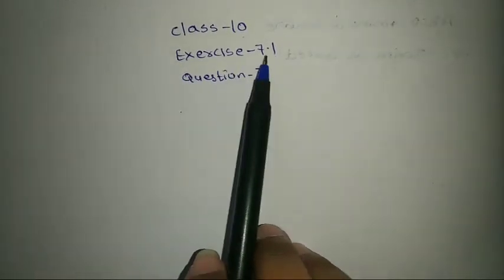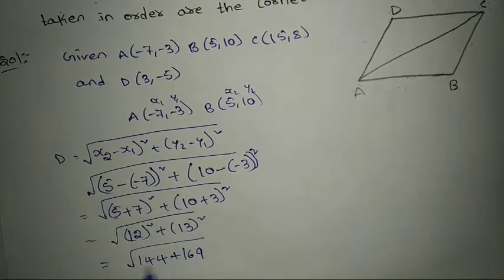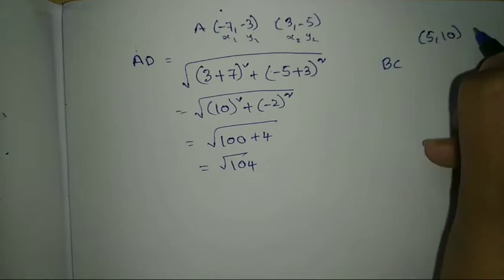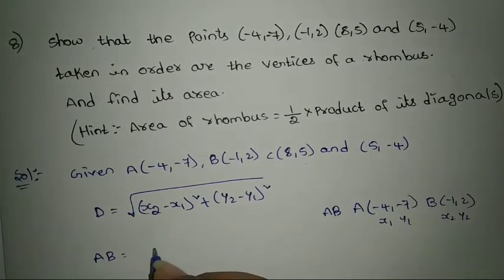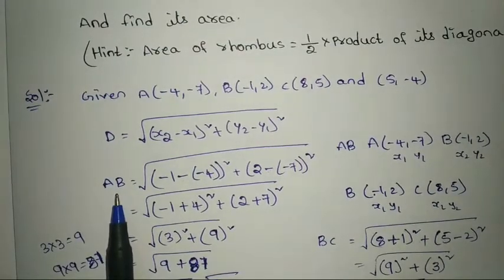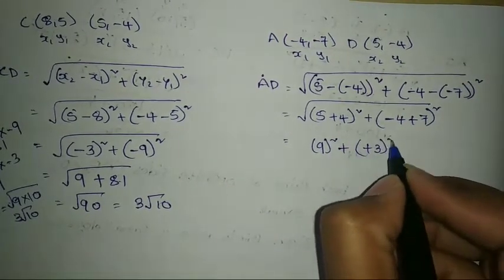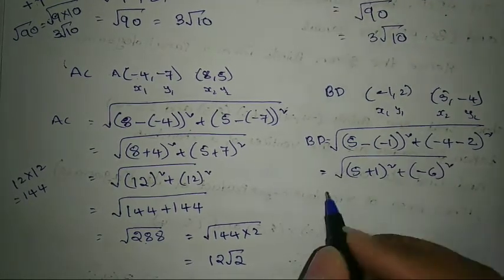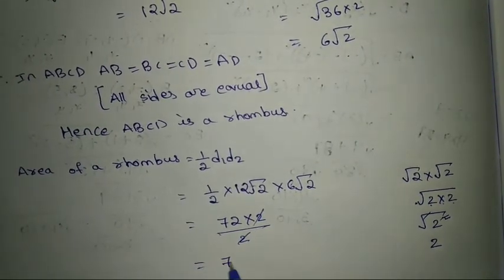Ex-7.1|Class X Maths| Coordinate Geometry| Ex-7.1(Q7 and 8) |Class10 Chapter 7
Ex-7.1|Class X Maths| Coordinate Geometry| Ex-7.1(Q7 and 8) |Class10 Chapter 7 |Class10 Chapter-7 Exercise-7.1 Questions no 7 and 8